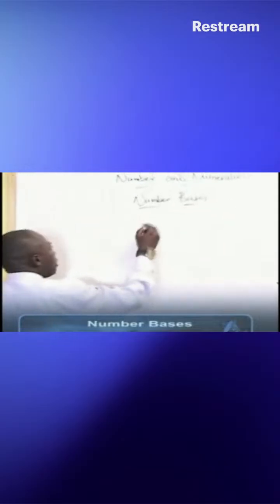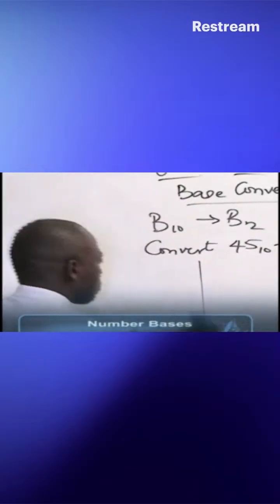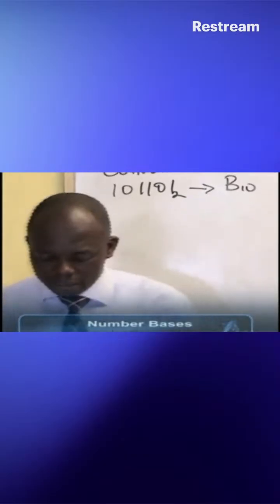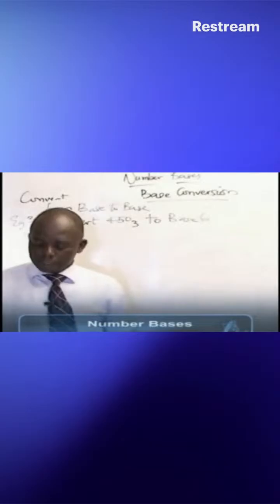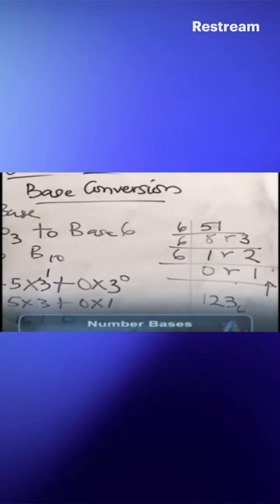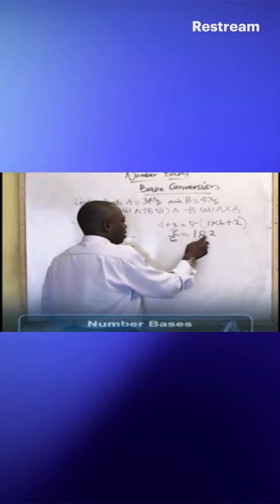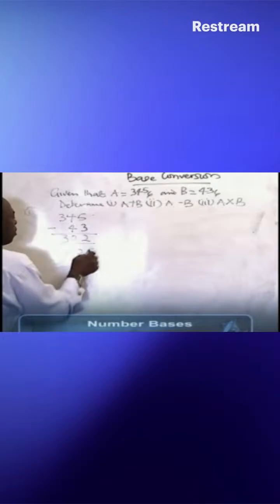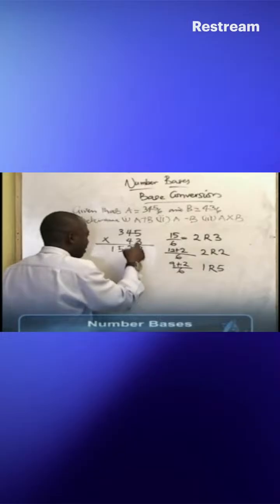An in-depth tutorial on Number Bases, and solving selectedquestions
This tutorial deals decisively with the subject of Number Bases, explaining the dynamics behind conversion from one base to another, addition, subtraction and division